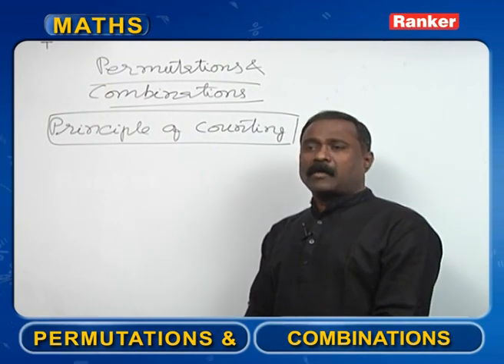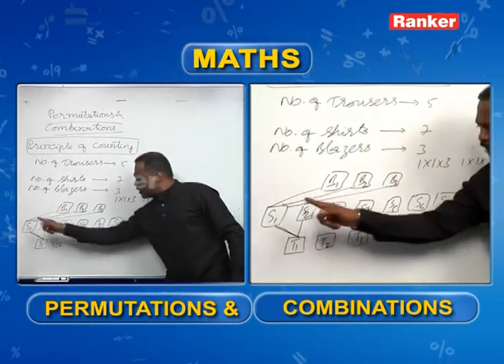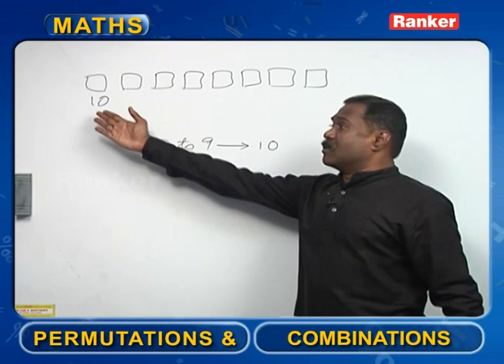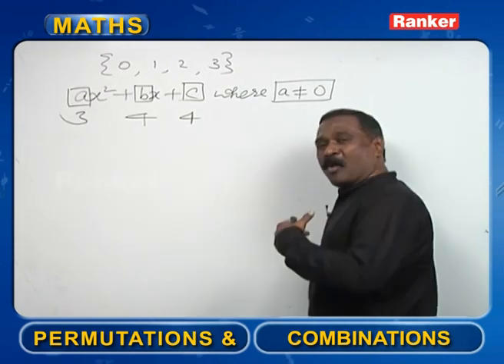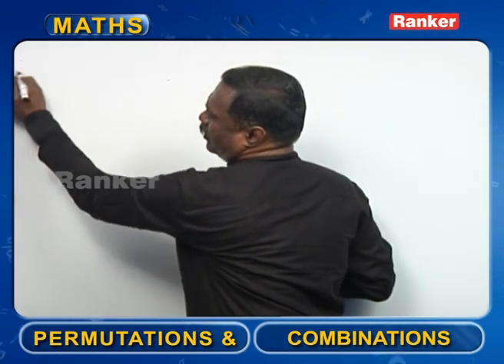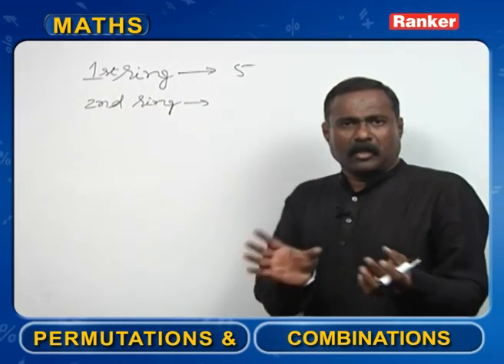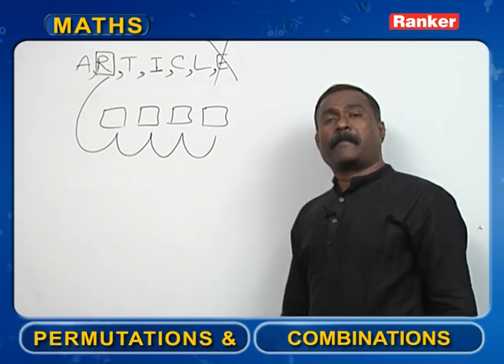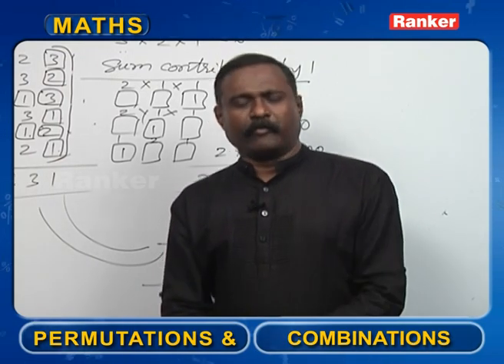Permutations and combinations, Mathematics by C.Raghu kumar | For IIT and JEE Part 1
In this video Permutations and combinations related to mathematics is explained by C.Raghu kumar which are the best videos for JEE and IIT learners.

Rankers Learning
Street No:12, Himayath Nagar,
Hyderabad - 500029